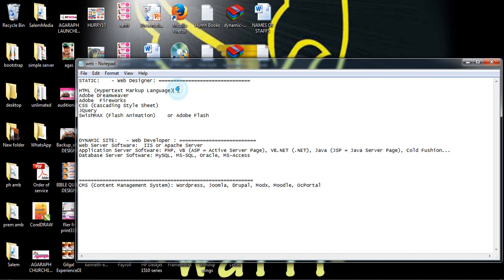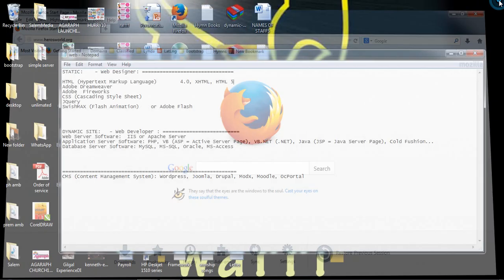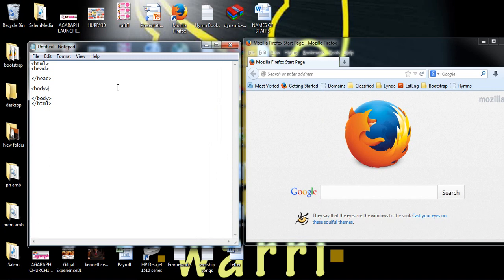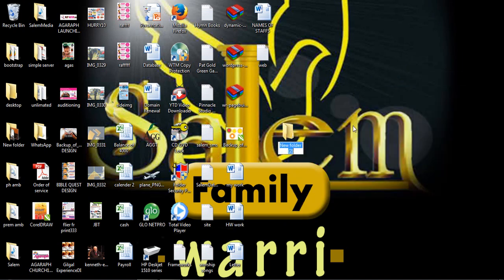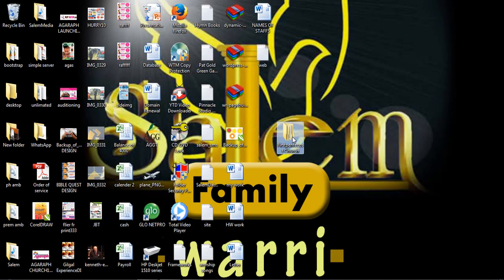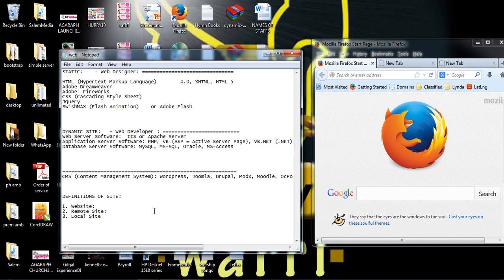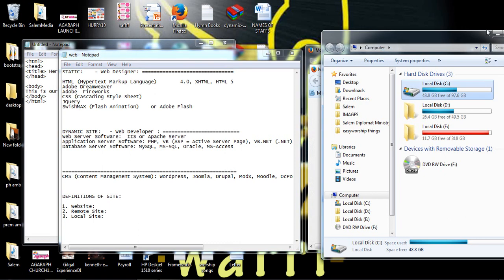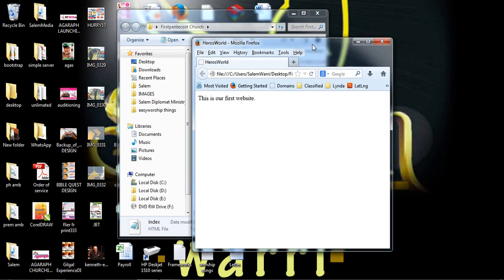How to create website using HTML 02